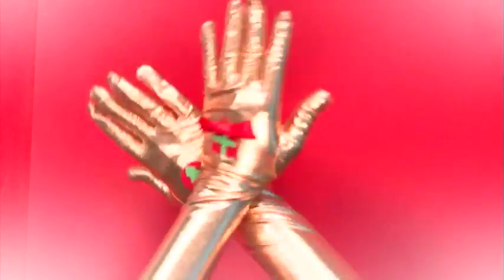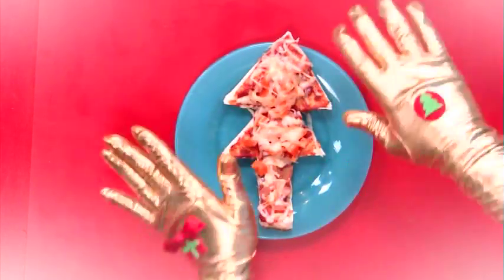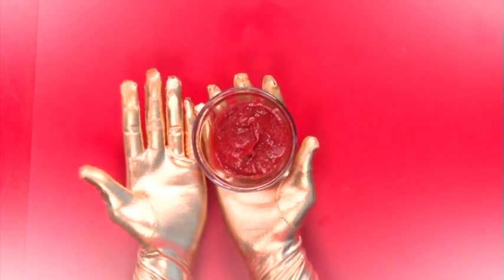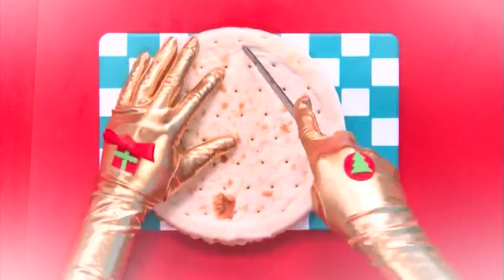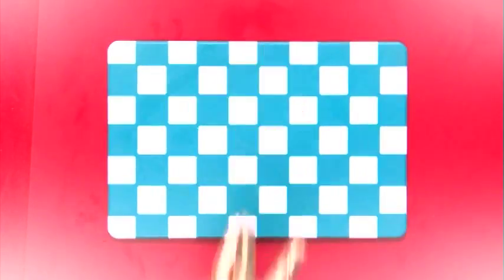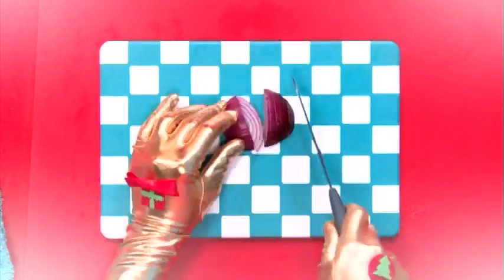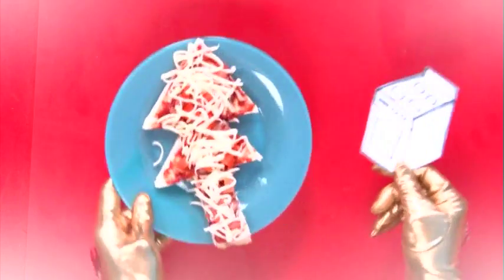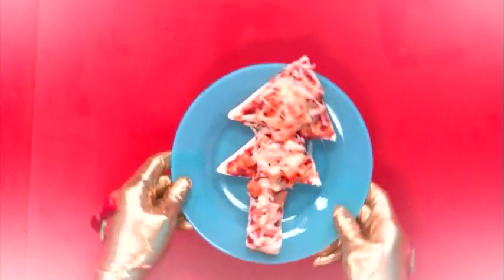Christmas Pizza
A delicious festive treat!

Instructions:
WHAT YOU NEED:
- Ready made pizza bases
- A knife
- Help from someone older
- Tomato paste
- Capsicum
- Tomato
- Onion
- Cheese

WHAT TO DO:
1) With help from someone older, cut the pizza base into Christmas shapes. You could make Christmas trees or stars it’s up to you!
2) Spread some tomato paste onto the pizza shapes
3) Chop up some capsicum, onion or tomato. You could put whatever toppings you like on your pizza.
4) Arrange toppings on the pizzas shapes and sprinkle some cheese on top.
5) Get someone older to put them into the oven until the cheese melted and the pizza is cooked! Yum!

Remember:
- Make sure you have someone older to help you when you are in the kitchen.
- Please note the microwave we use on the show is a convection oven. Always check with someone older before you put anything in to a microwave or oven to make sure it is safe.